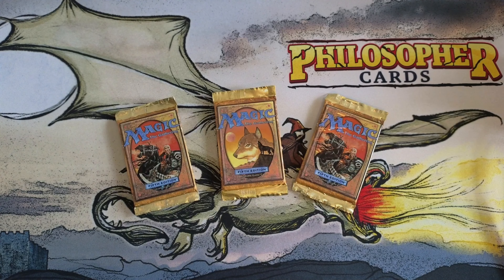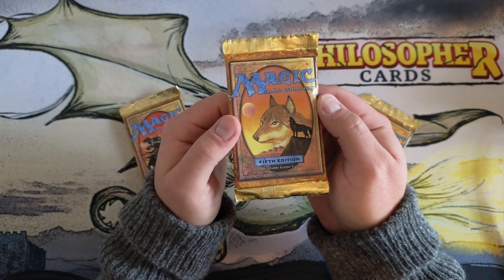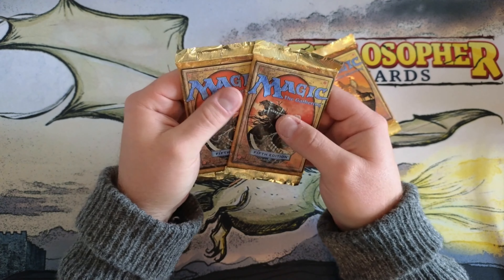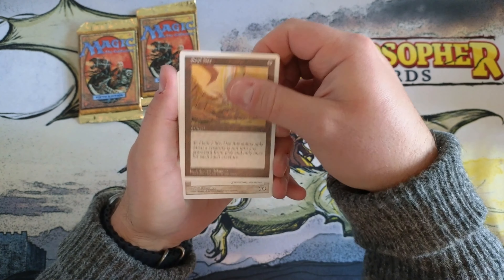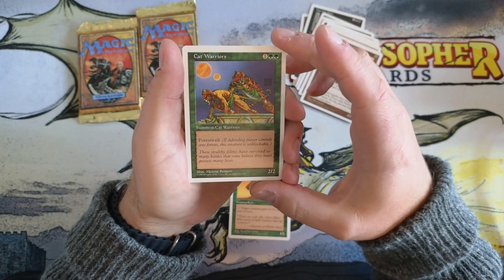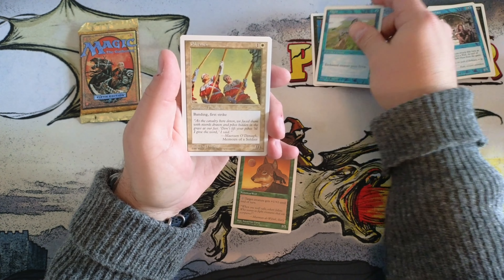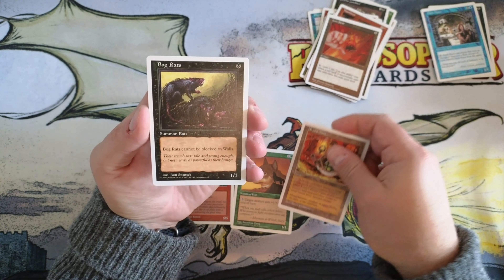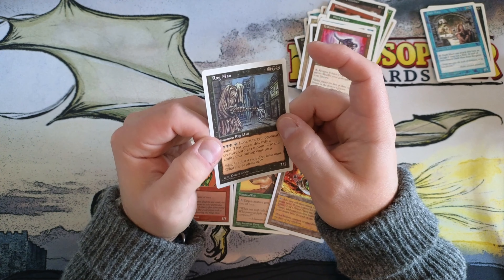RESEALED! Can you spot it? Vintage 5th Edition Magic the Gathering Opening